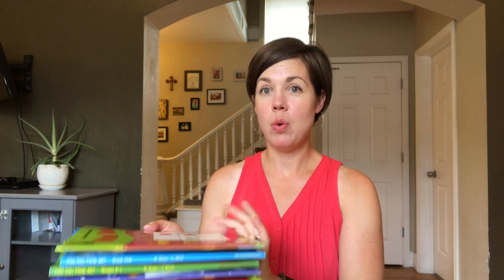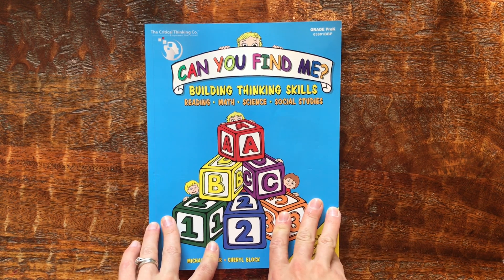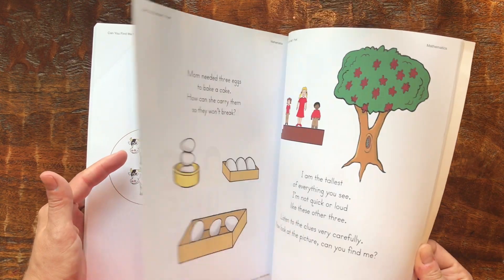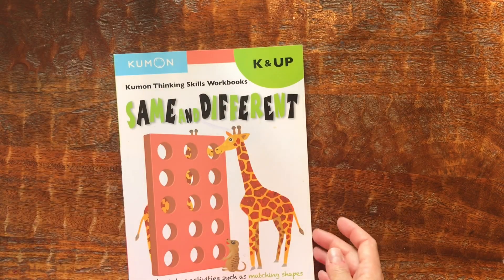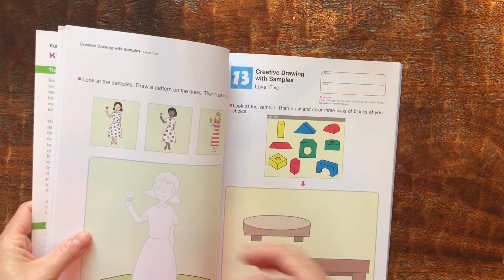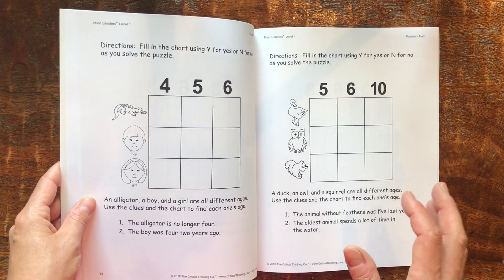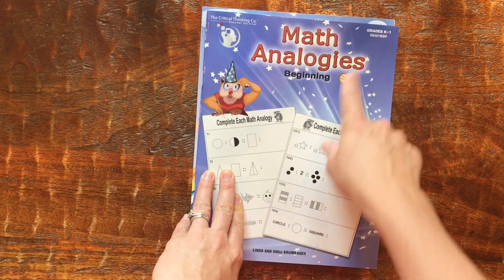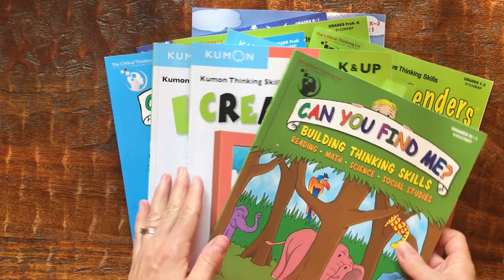Homeschool Logic Workbooks II Pre-K4, Kindergarten & 1st Grade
Hey friends!  Here are my favorite workbooks for teaching logic to your kiddos, mine are still pretty young so I've only included resources for Pre-K, K, and 1st grade.  Do you have any favorite workbooks you use to teach logic?  Please share!